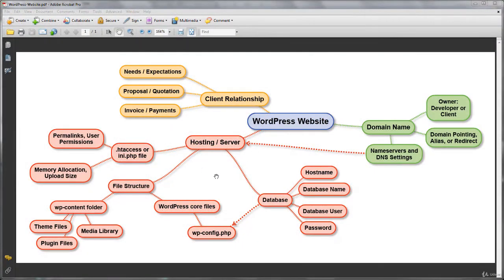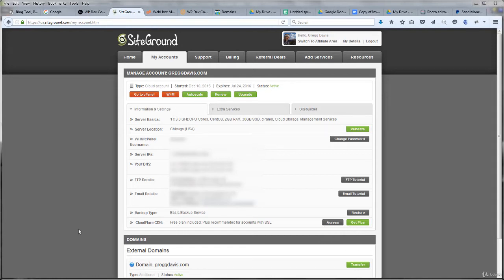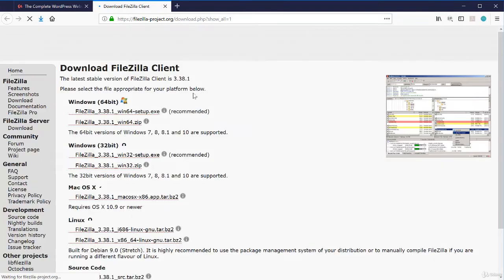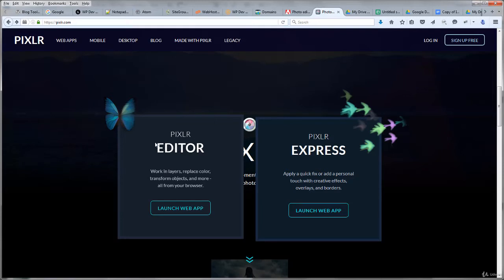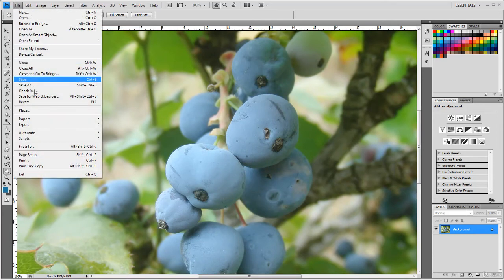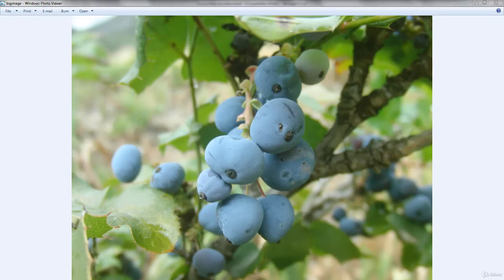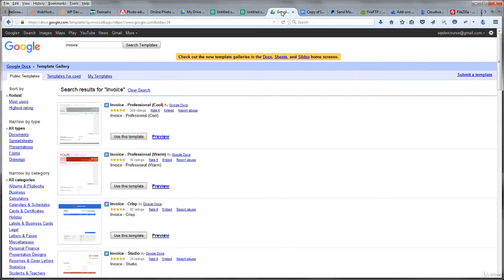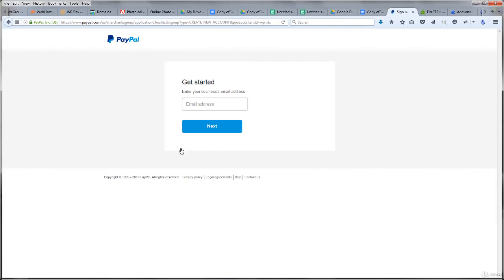4 Tools Domains, FTP, Image Editing, Invoices, and Taking Payments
Tools   Domains, FTP, Image Editing, Invoices, and Taking Payments